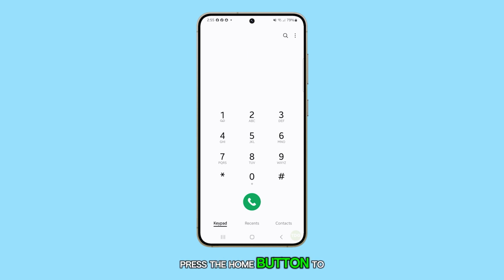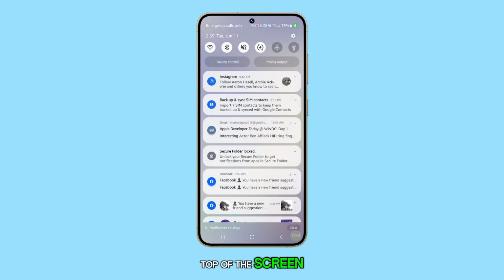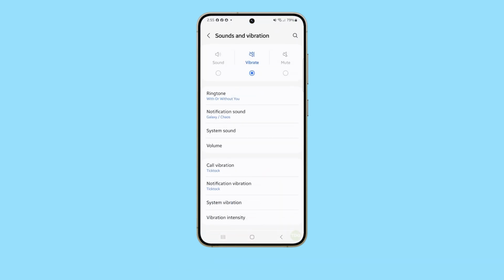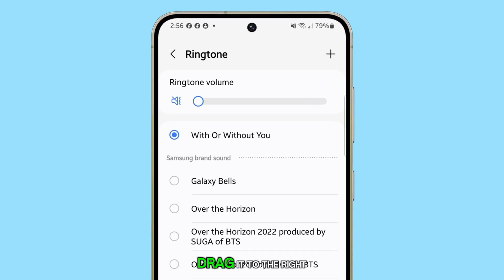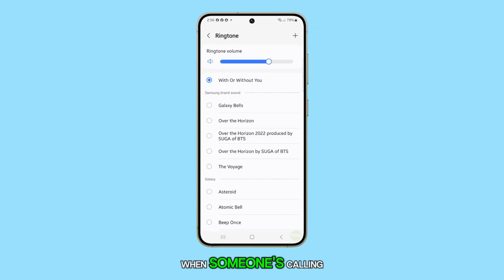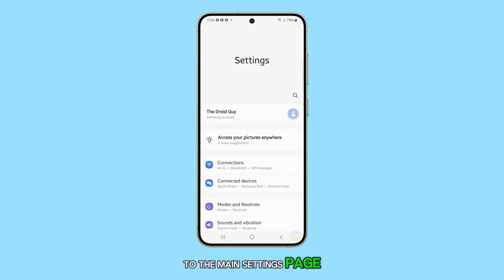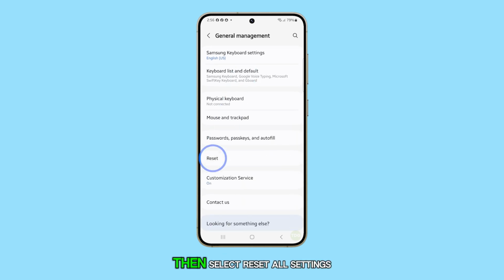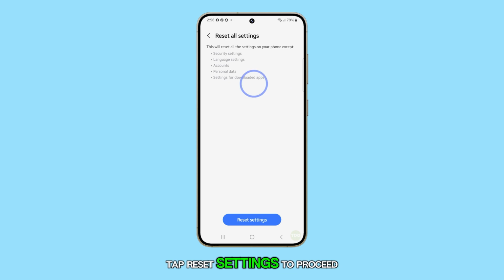How To Fix A Galaxy S24 That Won’t Play The Ringtone Sound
In this video, you'll learn how to troubleshoot and resolve issues with the ringtone sound on your Samsung Galaxy S24. We'll guide you through checking the volume settings, ensuring your phone isn't in silent or vibrate mode, and show you how to reset all settings if the problem persists.